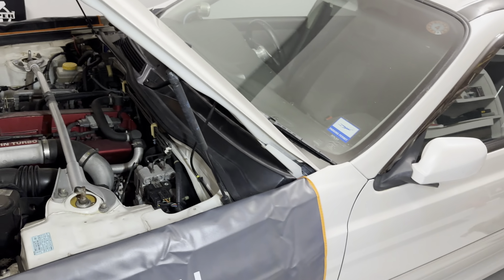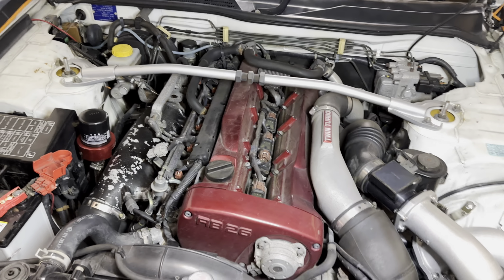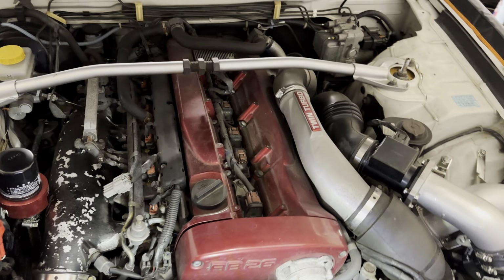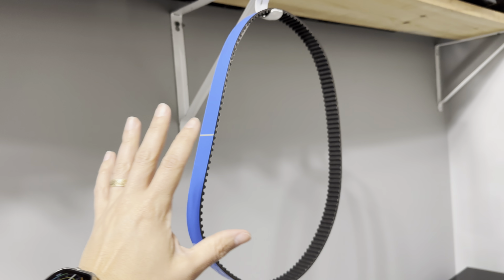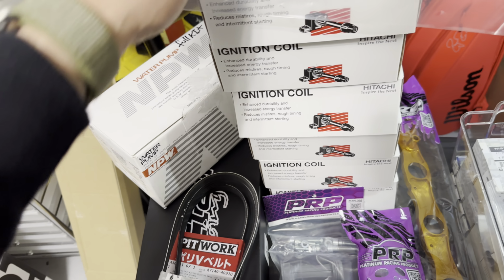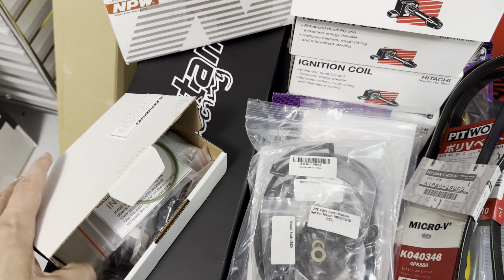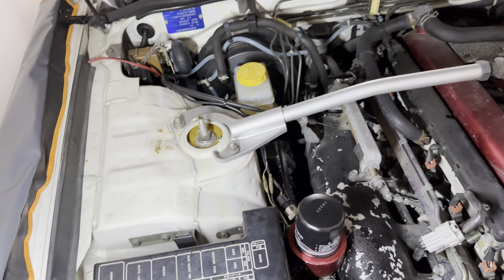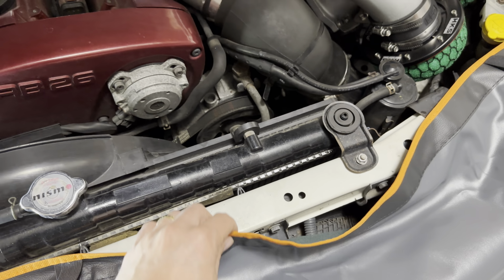Nissan Stagea 260RS Build and Parts Overview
Took delivery of my 260RS 4/11/23. I leak tested it when I got back home to VA and found a boost leak where the ITB’s meet up with the block. It appears this is a common issue where the paper gasket will fail near cylinder 2 on RB26’s.

I figured I’d take the car down for a few weeks (copium) and restore and upgrade the car in the process of fixing the boost leak.

I like to use the buy once, cry once approach to purchasing items. Expect to see brands like NISMO, PRP, HKS, remade_in_usa_ , Nitto, etc going on this car.

My inspiration and vision is influenced by Andrew Hawkins at Motive Garage in Australia, Josh (@JDMRightHandDrive on YouTube) who is documenting his R32’s restoration and modification as well as Blake (@BuiltByBlake  on YouTube) who is documenting his own 260RS’ journey in the land down under (Australia)

This will be a completely informal video process and is my first foray into something akin to this. Expect to see little of me and a lot of timelapse.